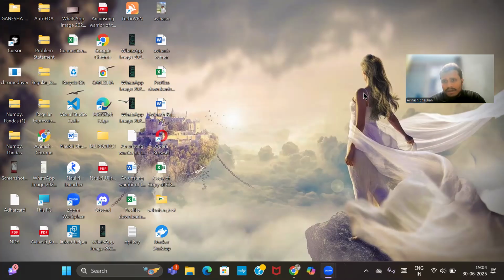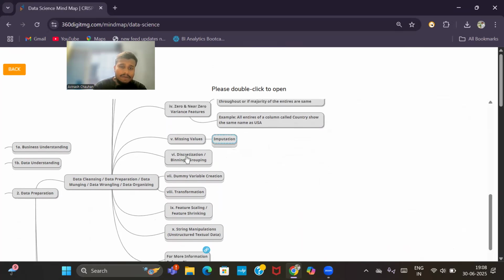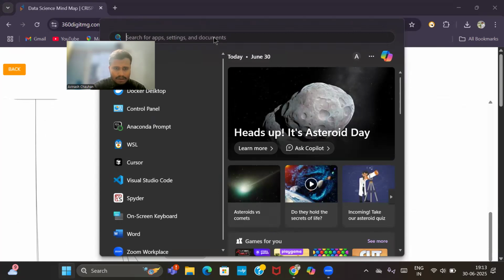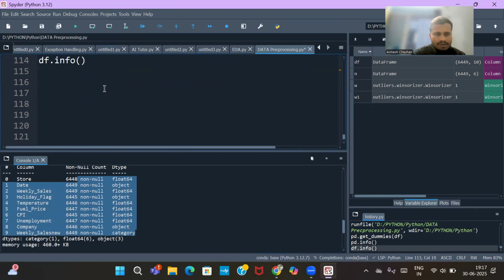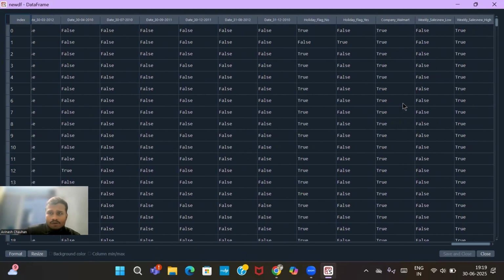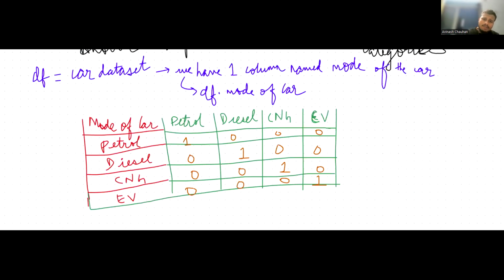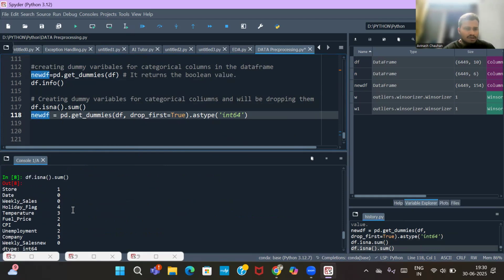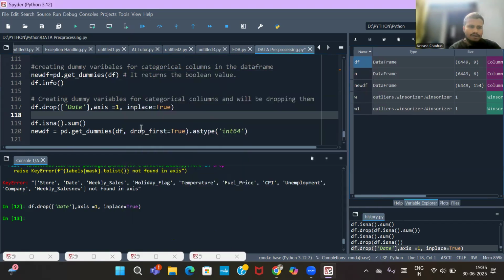Day 59/365 Learning Data Science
Dummy variables